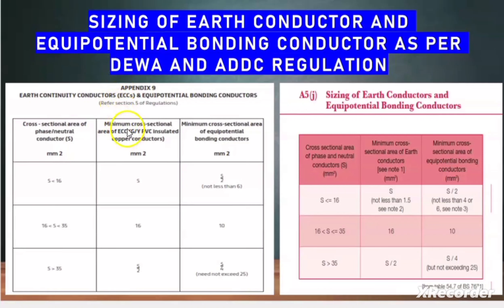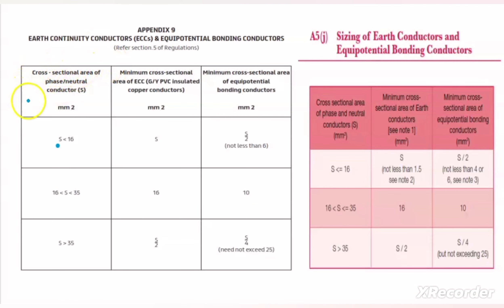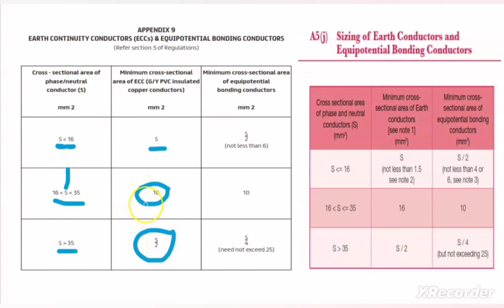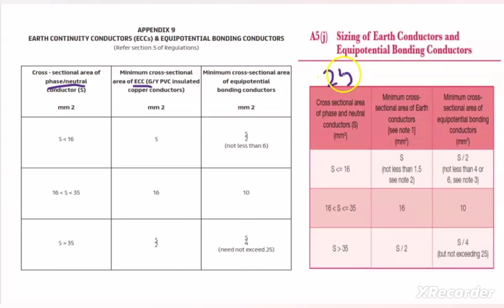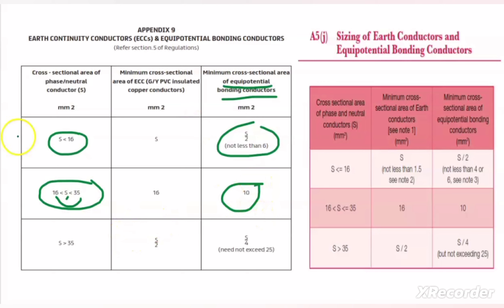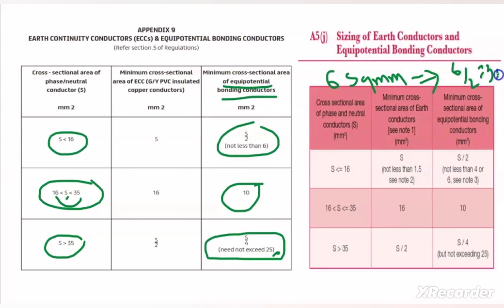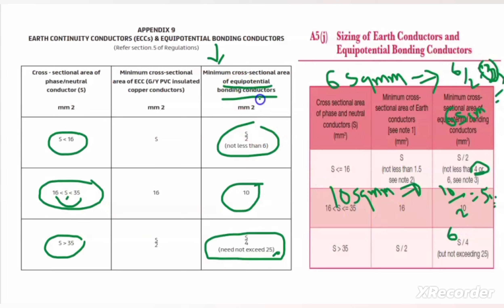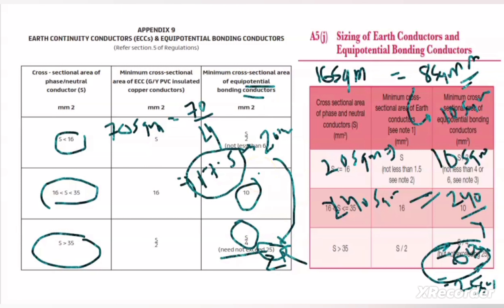How to size earth continuity conductor & equipotential bonding conductor asper DEWA& ADDC Regulation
how to do the selection of ECC cable size as per DEWA and ADDC Regulation.

how to select the equipotential bonding conductor as per DEWA and ADDC Regulation

difference Between EARTH CONTINUITY CONDUCTOR AND EQUIPOTENTIAL BONDING CONDUCTOR

Difference between grounding, earthing and Bonding

Difference between earthing and grounding.